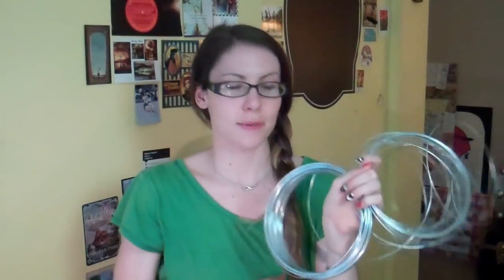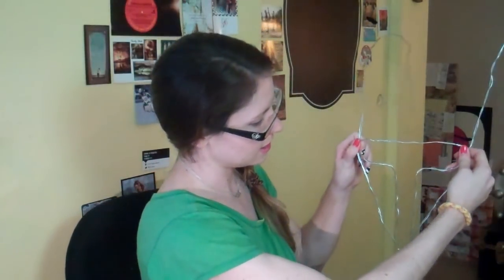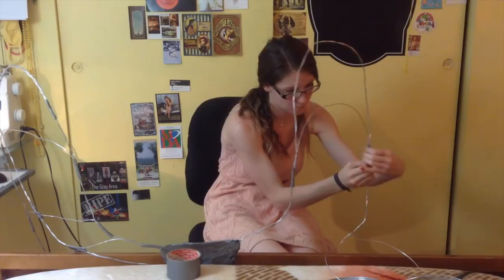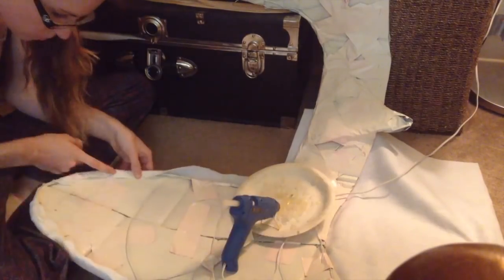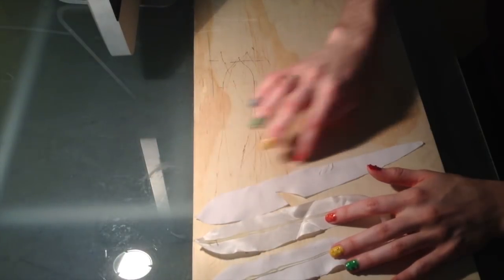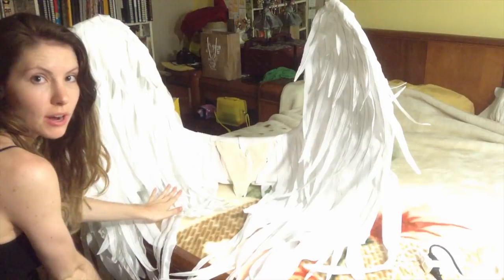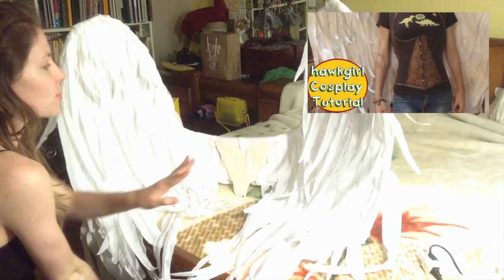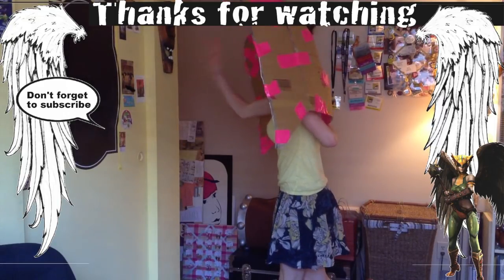DIY Victoria's Secret Angel Wings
ﾐ・PRODUCTS USED IN THIS VIDEO
Please Google products to find them at a store near you:

Thin crafting wire
duck tape
cardboard
felt
hot glue
feathers:
fabric of choice
garden wire
spray paint

Axceleration
4225-H Oceanside Blvd #352

ﾐ・FAQ:
WHAT CAMERA DO YOU USE? » This video was filmed on an iPad mini